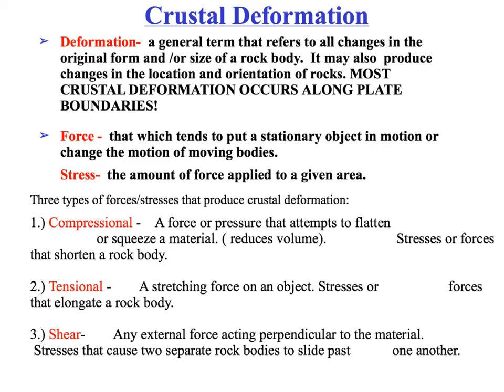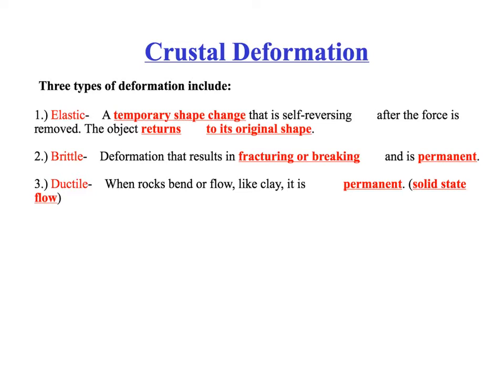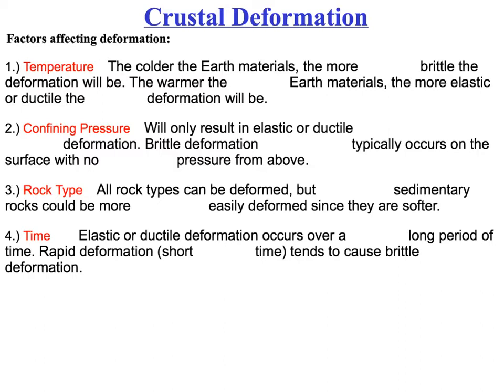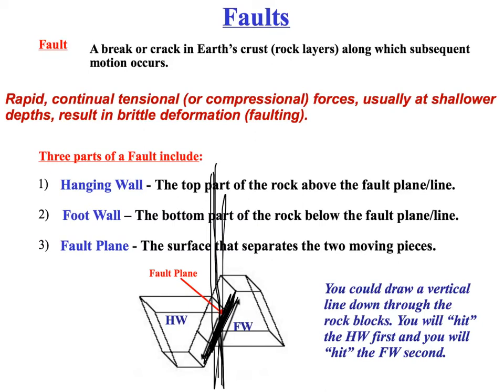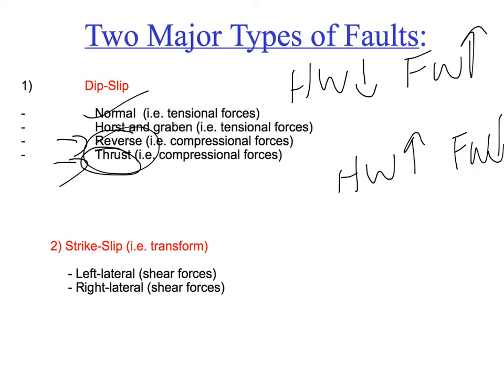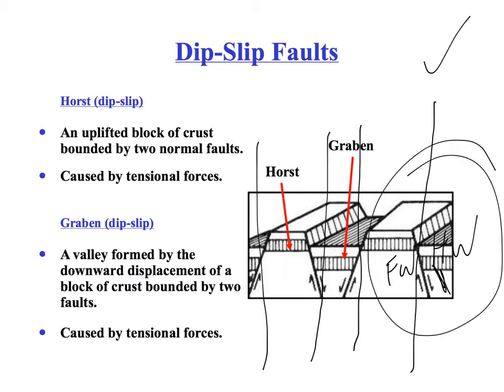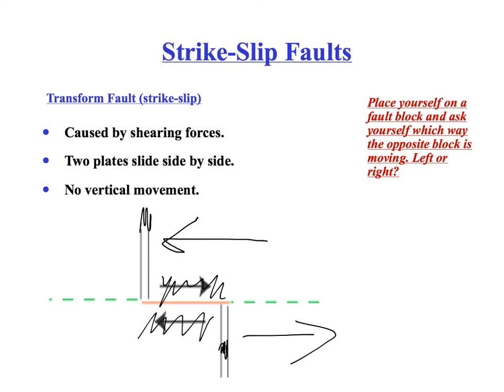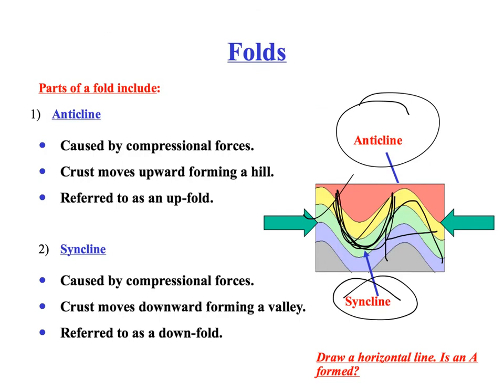Unit 4 - 12